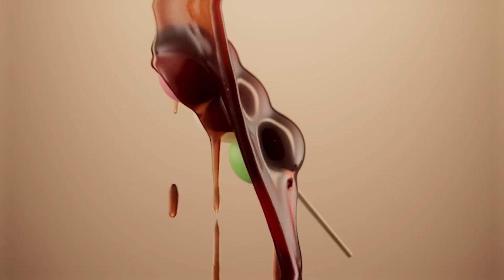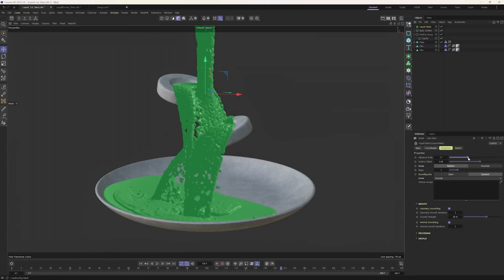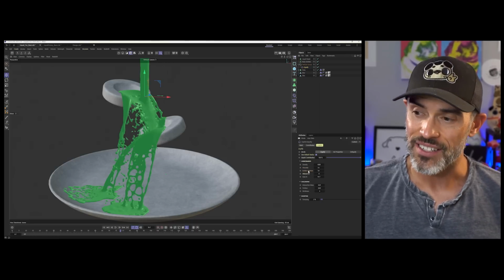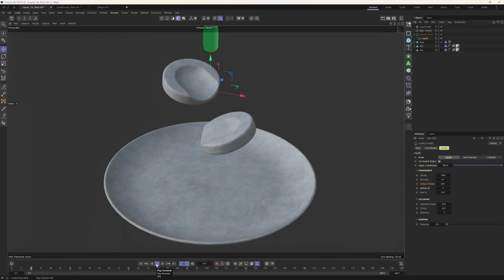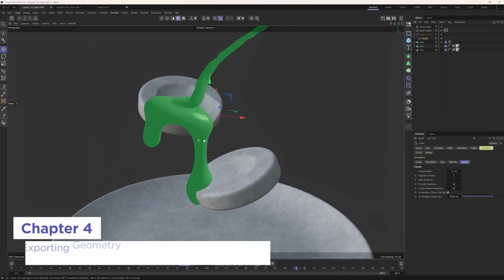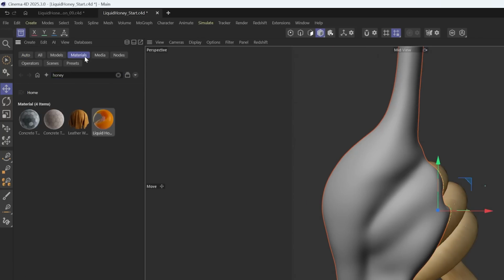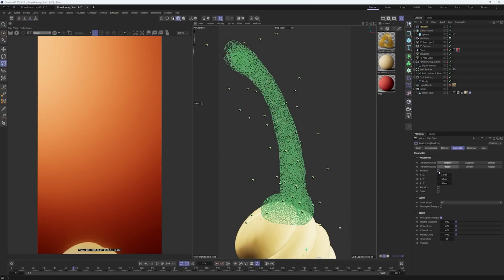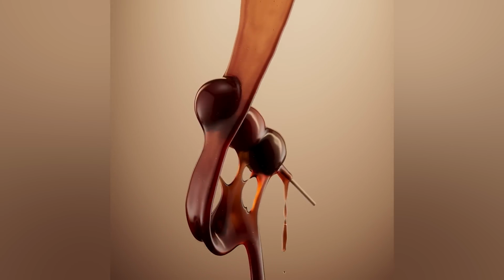Cinema 4D FINALLY Got LIQUIDS (Are They Any Good?)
Cinema 4D has finally introduced liquid simulations, but are they actually ready for production work?  Snag the FREE project files for this C4D tutorial

In this tutorial, EJ put Cinema 4D's new fluid system through rigorous real-world testing over a month to give you the honest truth about what these liquids can and can't do. EJ will walk you through the complete workflow from how to add liquid properties to particles, to showing you all the settings to dial in all types of fluid properties like advanced viscosity and surface tension controls, showing you how to create thick honey-like simulations with realistic bubbles, and revealing the most critical settings that most artists get wrong.

00:00 Intro
00:45 Setting Up Liquids in Cinema 4D
04:01 Create Realistic Water with Liquid Mesh
09:58 Creating Viscous Fluids
21:24 Exporting Geometry and Normals for Rendering
22:52 Real-World Scenario: Honey Sim
27:37 Lighting Transparent Materials
34:31 Cache the Simulation
37:42 Wrap-Up